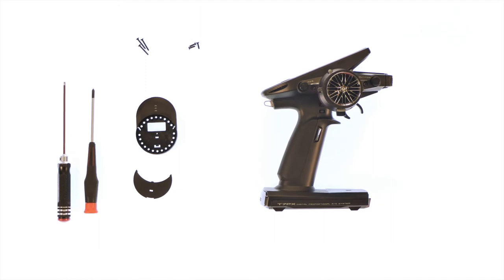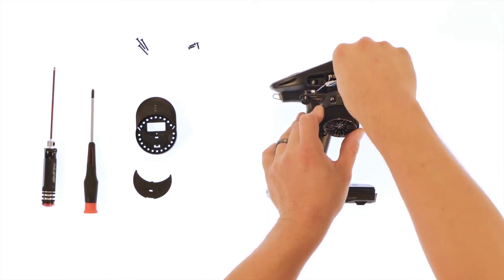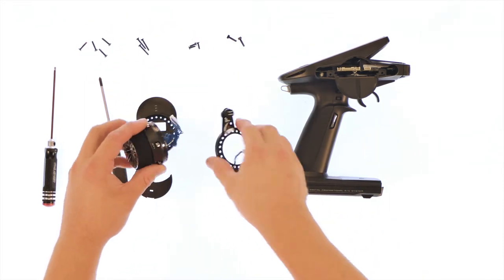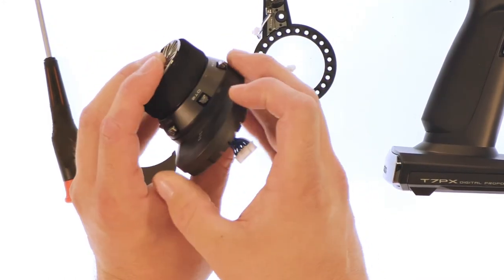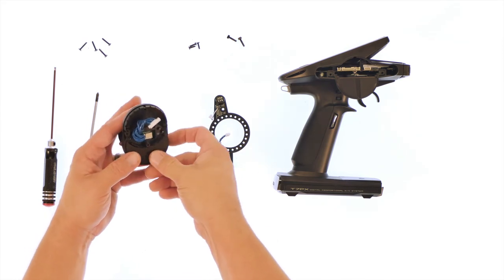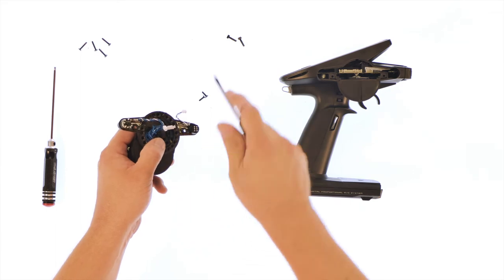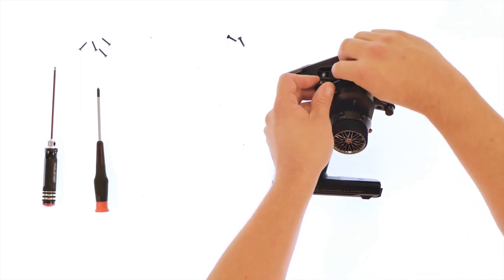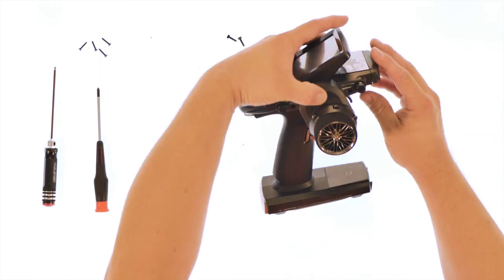Futaba 7PX Installing Drop Down : Tips & How-To's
Want a little extra droop to your steer? Install the drop down on your 7PX with this quick instructional video for a control setup that’s a bit easier to get a handle on.